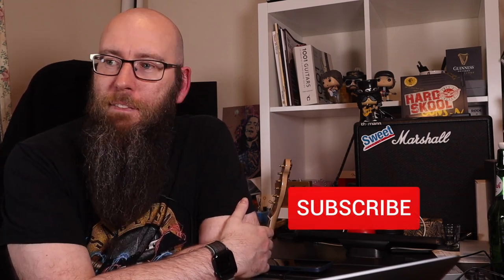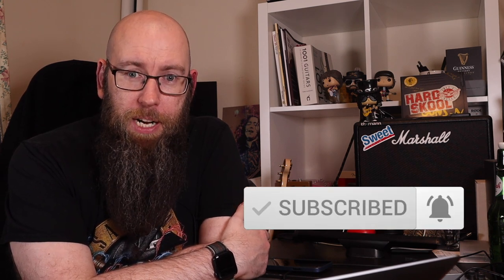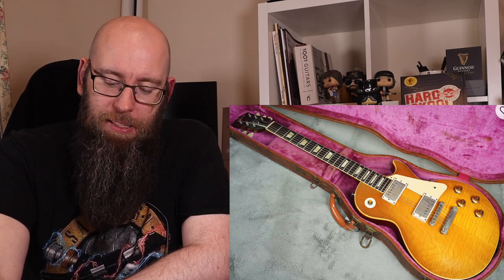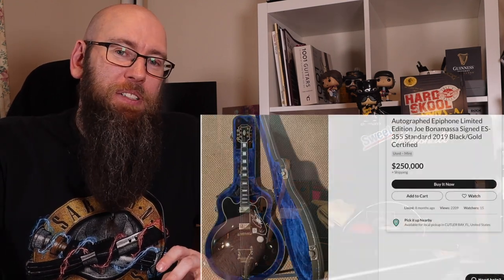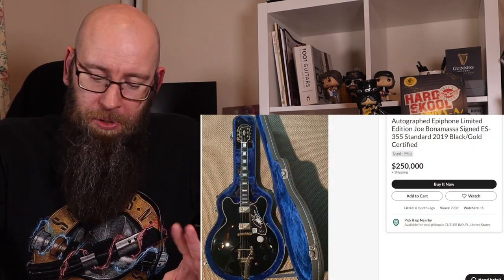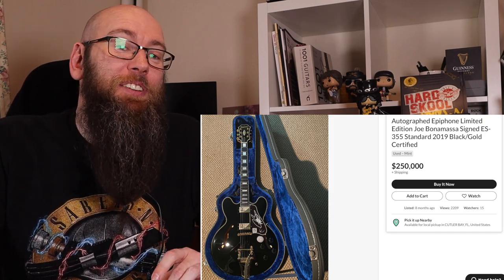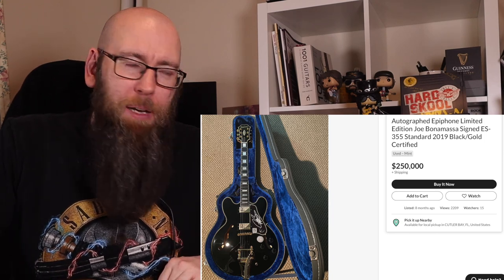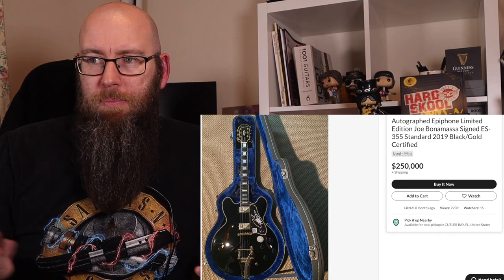The 5 most expensive guitars on reverb are kinda nuts!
The 5 most expensive guitars on reverb are kinda nuts! Yes there are Gibson LesPauls and even a bigsby but did you expect a Schecter and a Gretsch? I didn't! And don't even get me started on that Epiphone Bonamassa guitar at the end of the video!

1001 guitars book UK
1001 guitars book USA

Amazon links:Guitar Straps